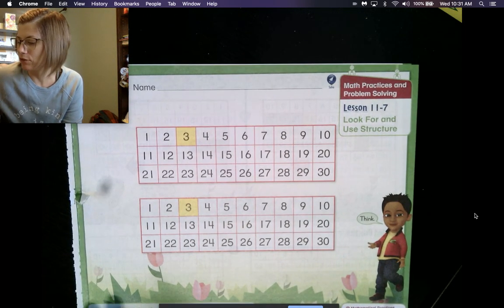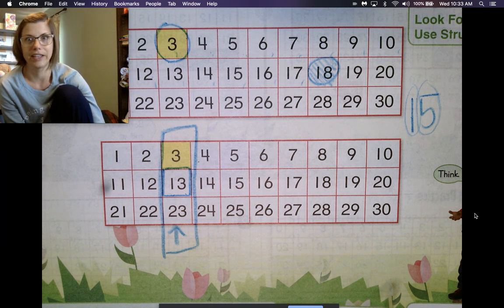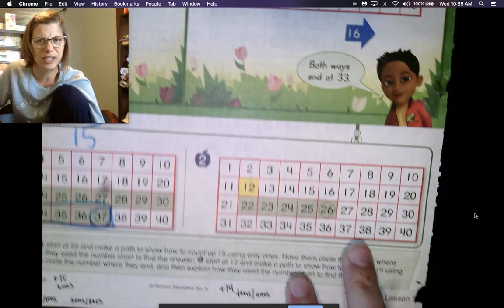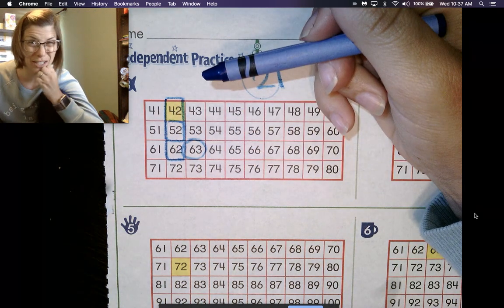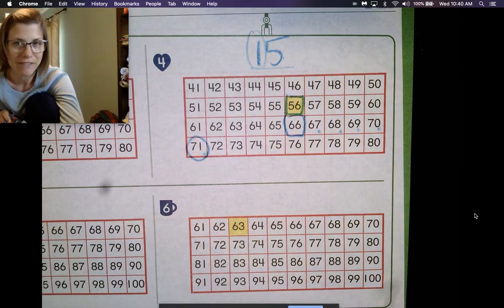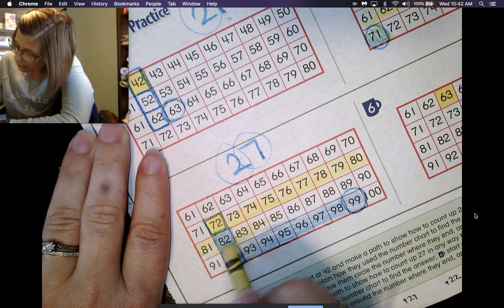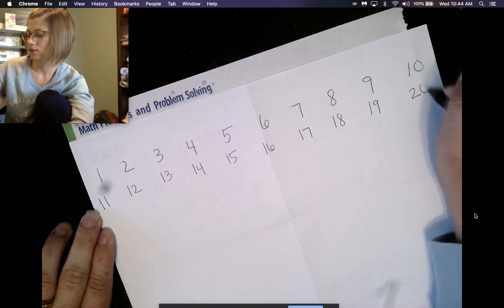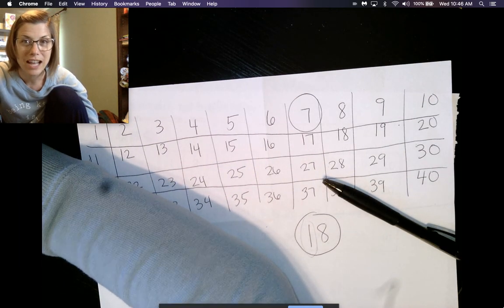Math: Counting on by tens and ones - April 24